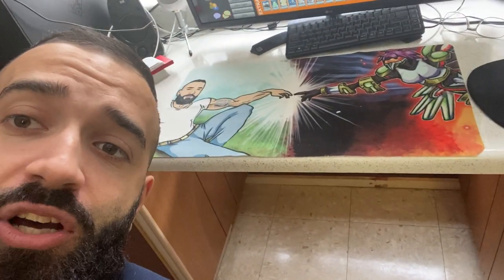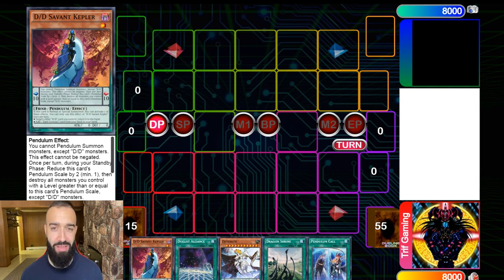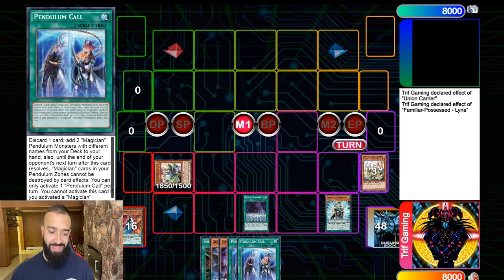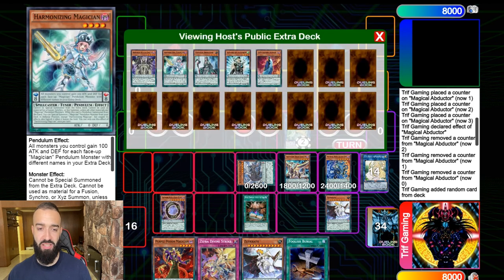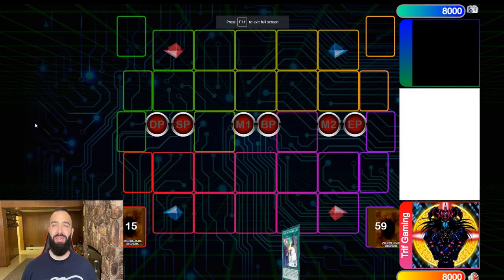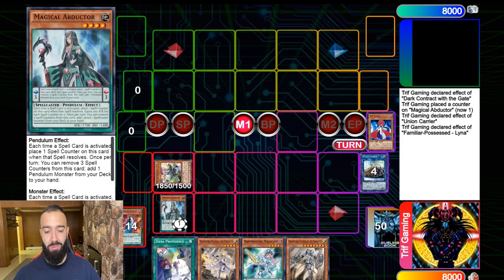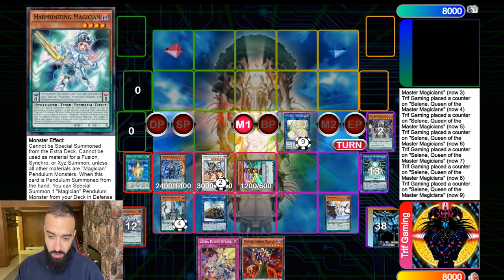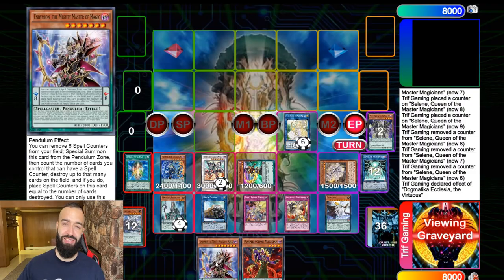MUST-WATCH! UNION CARRIER SEARCHES SERVANT!!! OMGGG THIS IS THE BEST WAY TO PLAY PENDULUM! YU-GI-OH!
Real pend disciples smash the sub & like buttons LETS GOOO